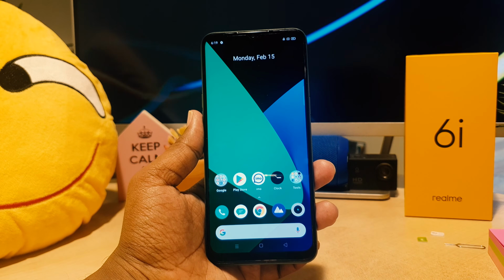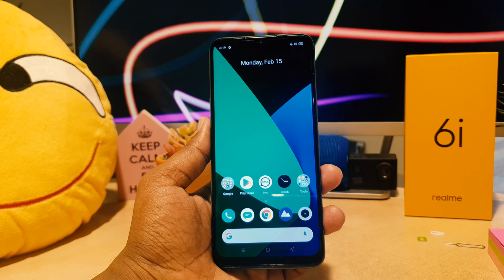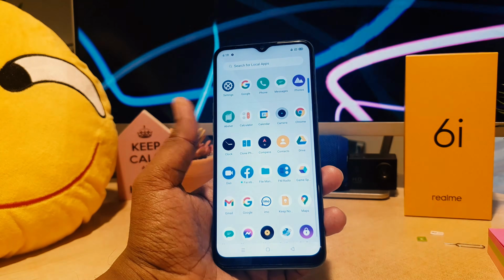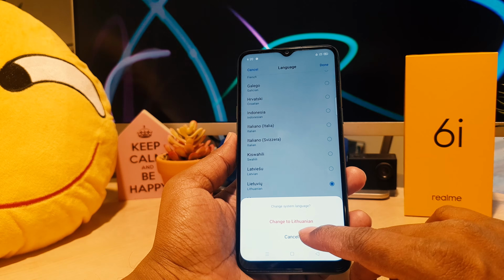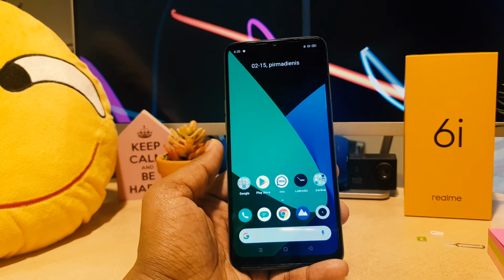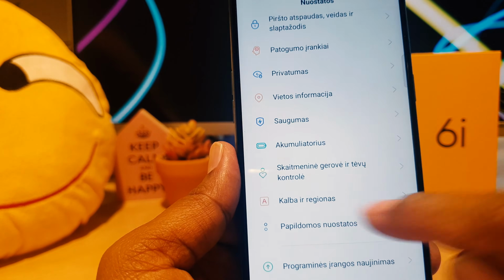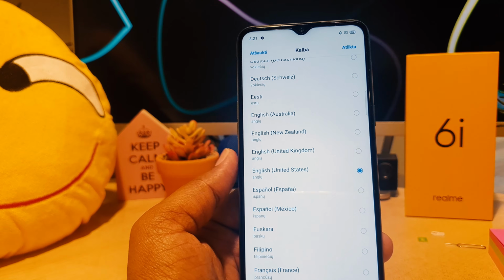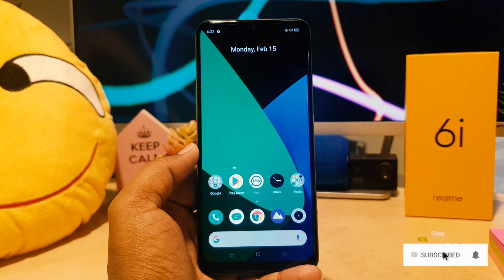How to Change Language in Realme 6i - List of Languages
The Realme 6i is a budget smartphone from Realme and is a toned-down version of the Realme 6. This smartphone sports some interesting hardware such as the 90Hz display which isn't available from the competition. The Realme 6 sports a 6.5-inch display and has a hole-punch design to accommodate the selfie camera.

Powering the Realme 6i is a MediaTek Helio G90T SoC which is paired with either 4GB or 6GB of RAM. The storage between both variants remains the same at 64GB. The Realme 6i has a quad-camera setup at the back with a 48-megapixel primary camera, an 8-megapixel ultra-wide-angle camera, a 2-megapixel macro camera and a 2-megapixel depth sensor.

The phone runs Realme UI on top of Android 10. There is some amount of bloatware that comes preinstalled on the device and we did encounter some spammy notifications. The camera performance from the Realme 6i was good in daylight using the primary camera. Its wide-angle camera offered decent details. Lowlight camera performance wasn't as good as we saw a noticeable dip in performance.

The Realme 6i packs in a 4,300mAh battery which offers all-day battery life. It is also bundled with a 20W charger for quick charging.

How to set up a language in Realme 6i? How to change a language in Realme 6i? How to update language in Realme 6i? How to find list of languages in Realme 6i?